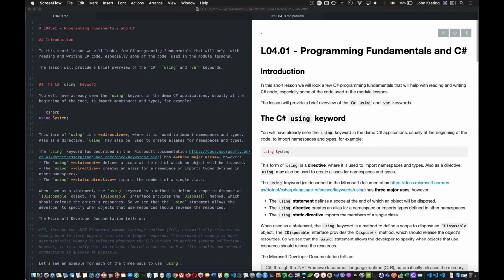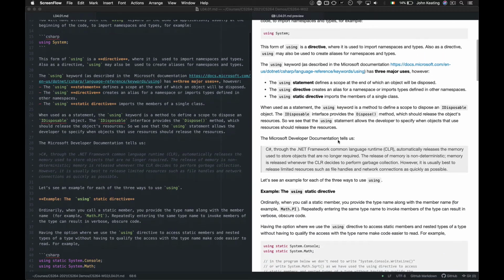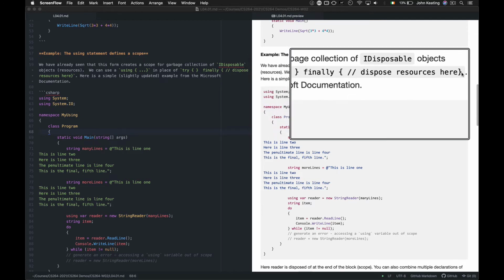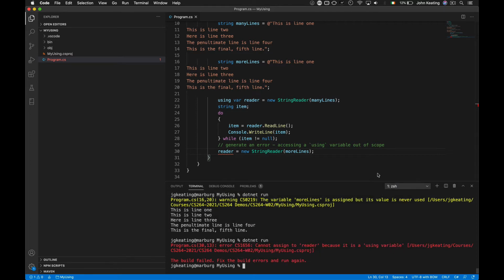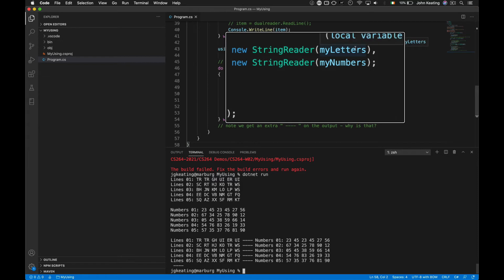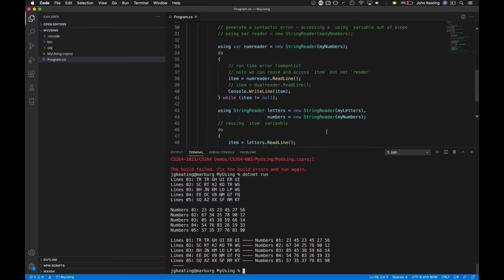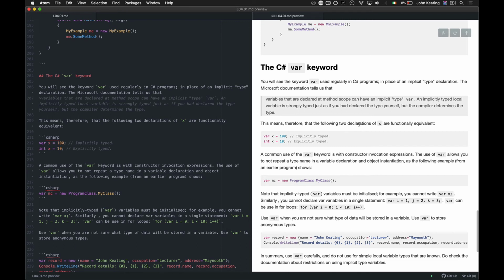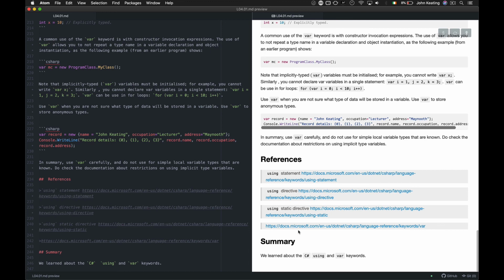CS264 Lesson 04.01 - Programming Fundamentals and C#